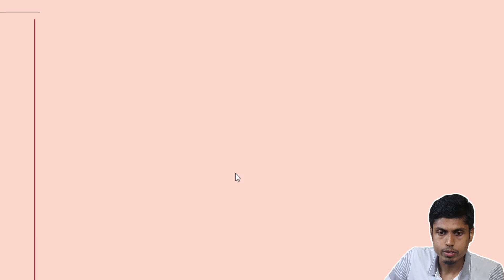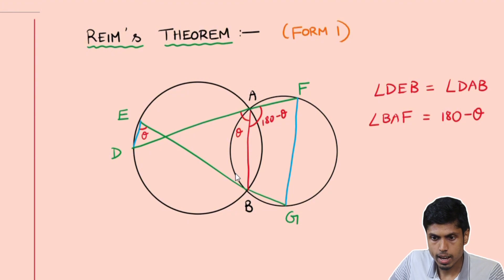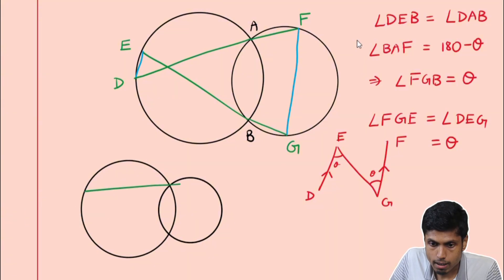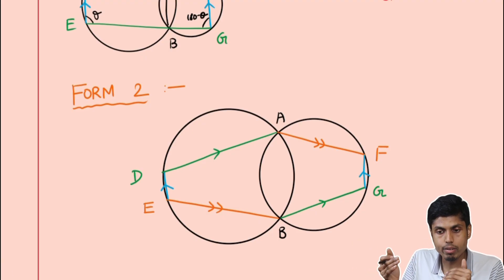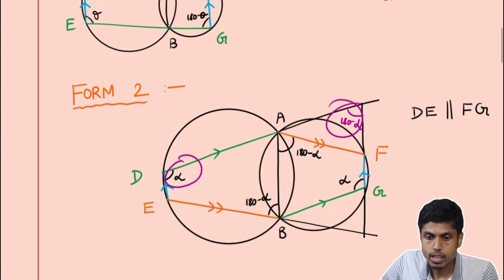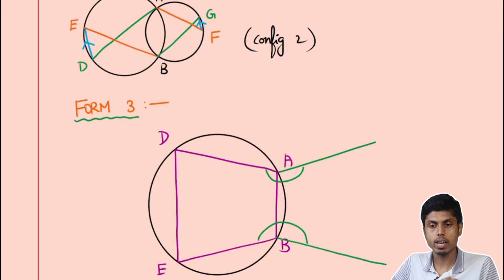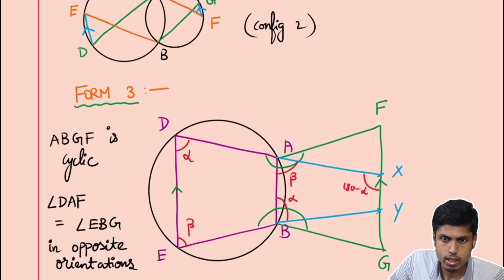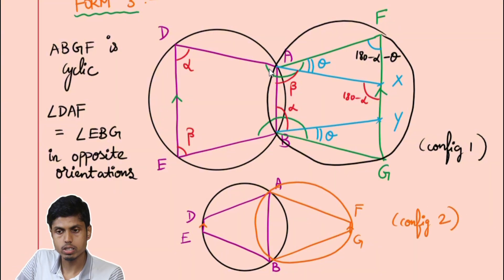Reim's Theorem in Geometry | Raghunath JV | cheenta.com